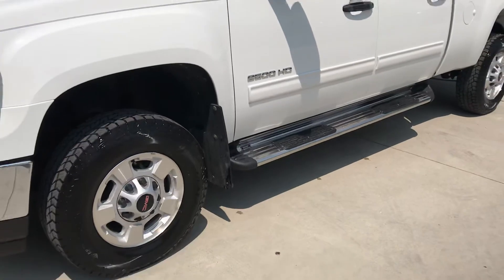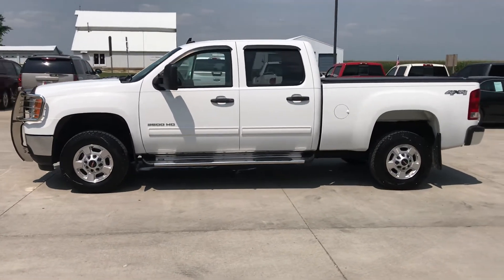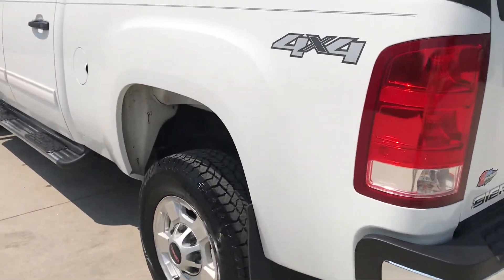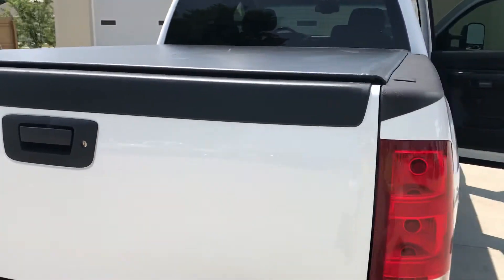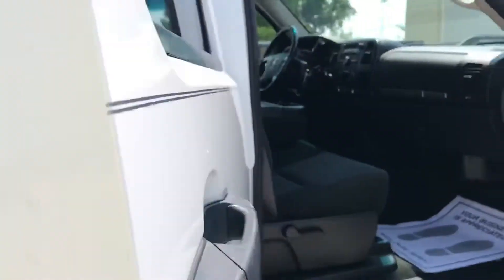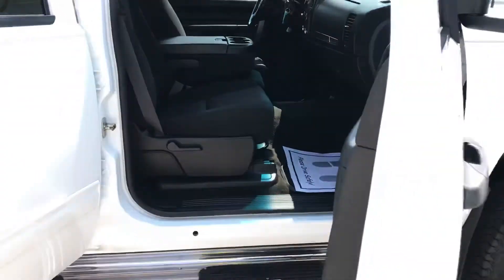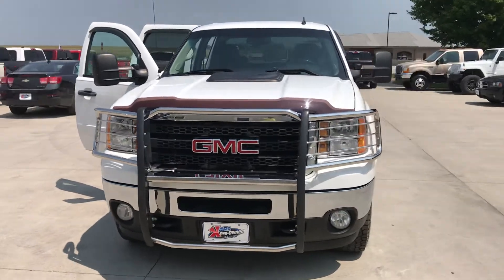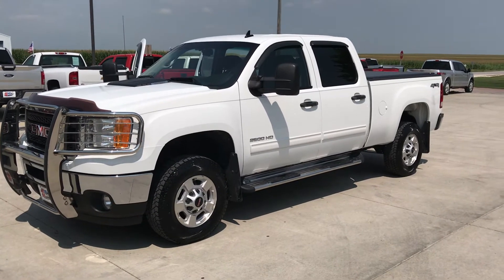G7410 - 2011 GMC Sierra 2500HD SLE